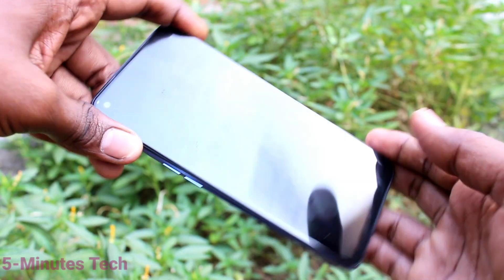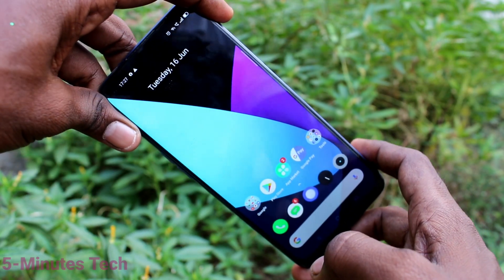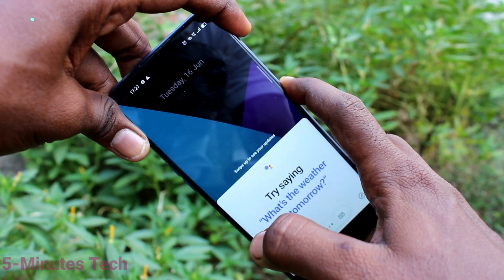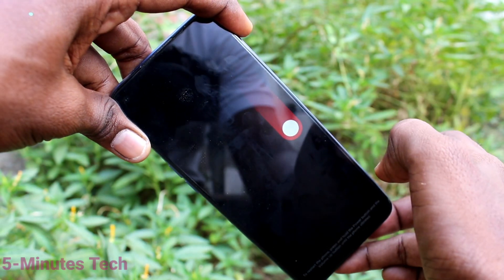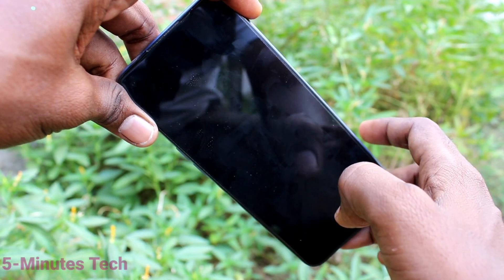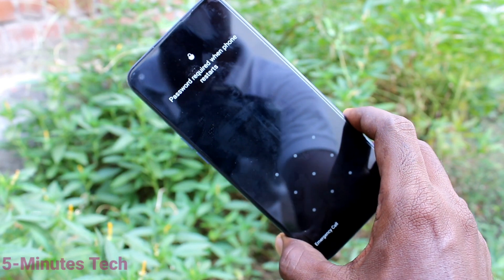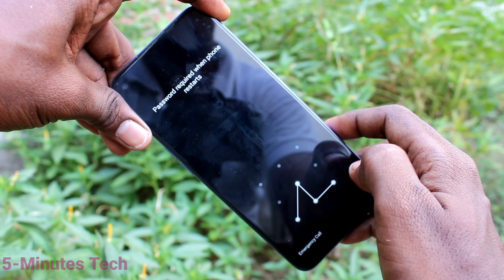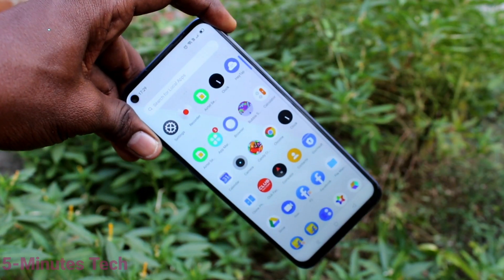How to hard reset Realme 6 without data loss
Realme 6 hard reset without data loss: Learn here how to hard reset Realme 6 without data loss smartphone